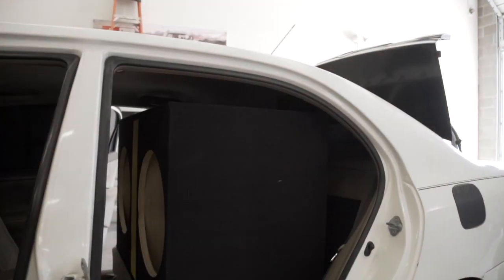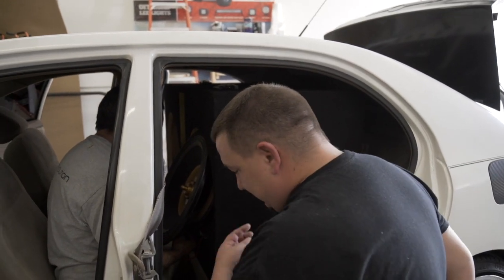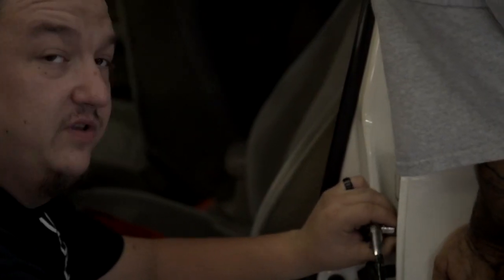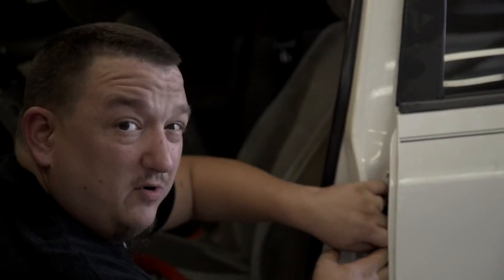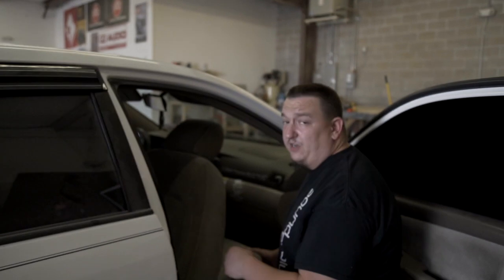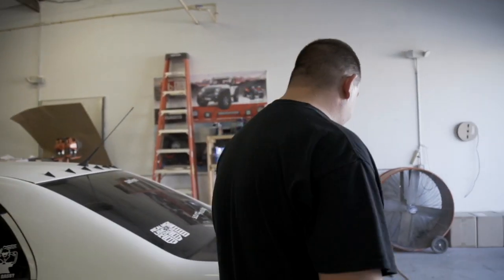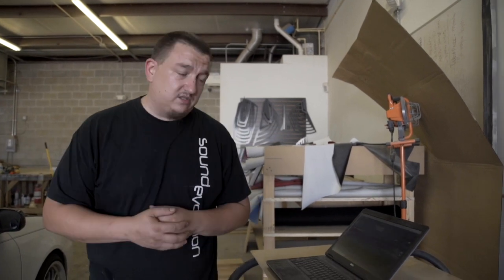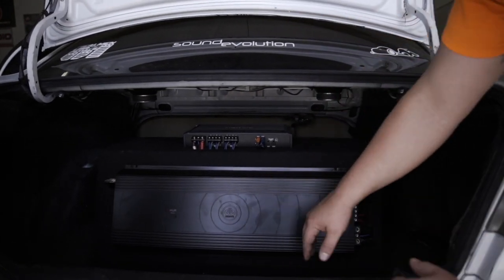SEASON 1 EPISODE 4: Project Corolla Goes HAM!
A special friend of the shop gets a special treat from the guys at Sound Evolution!